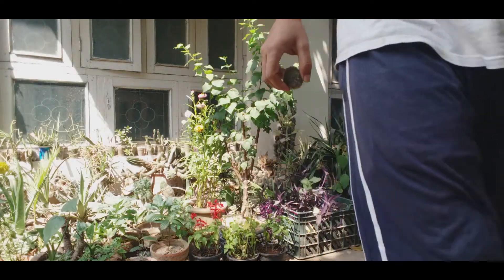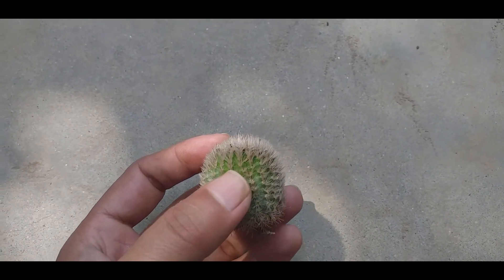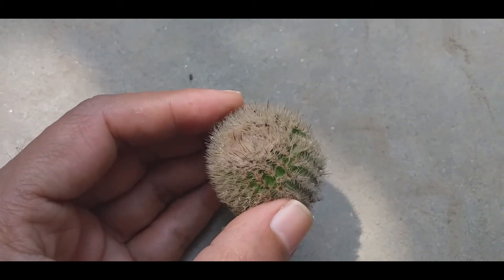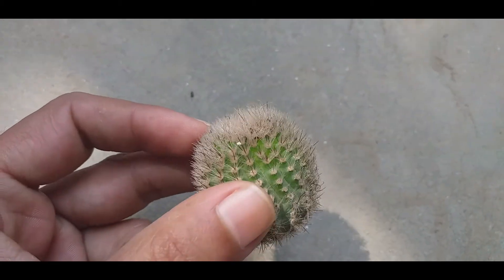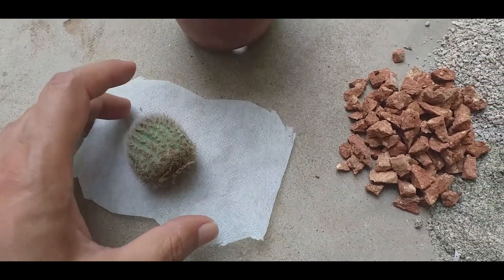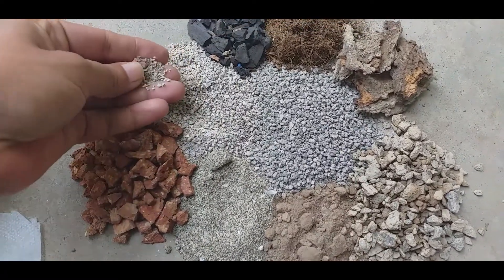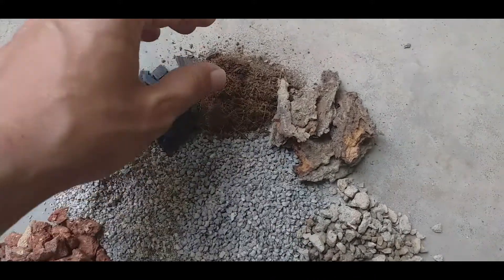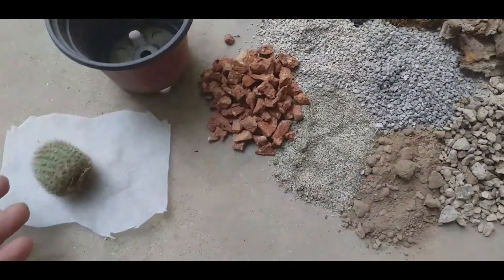How to grow, plant & care of Notocactus scopa ( Parodia scopa)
Notocactus scopa is a flowering cactus plant

Native :                                Brazil
Scientific name:                Parodia scopa
Higher classification:       Parodia magnifica
Family :                               Cactaceae
Soil :                                    Cactus mix
Water :                                Low water
Sunlight :                            Full sun
Fertilizer :                           Cacti mix